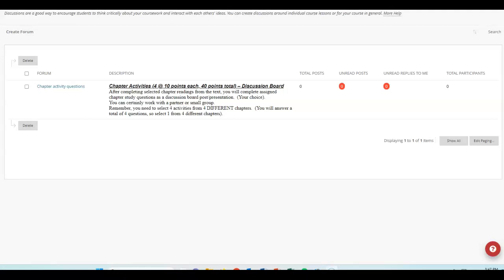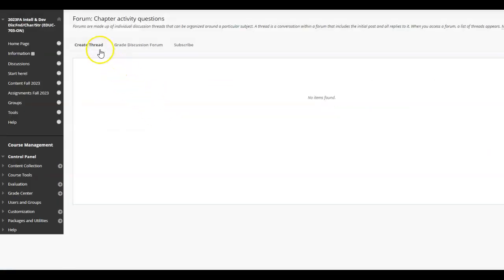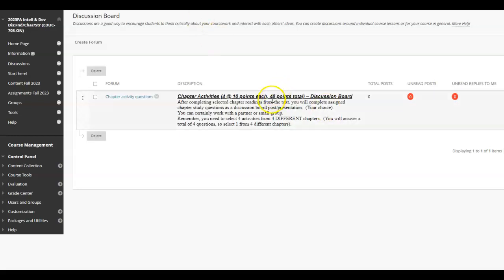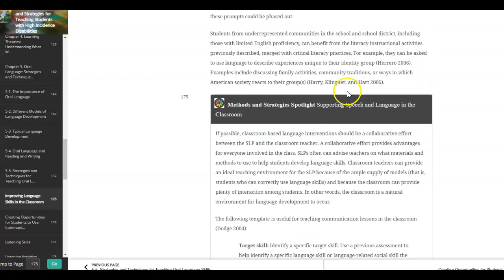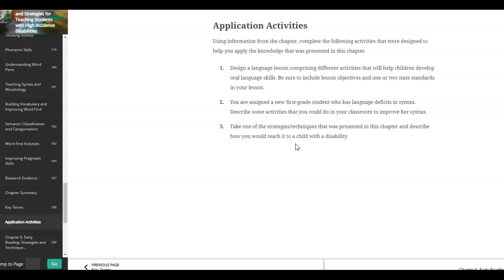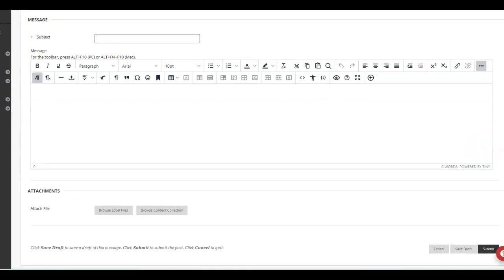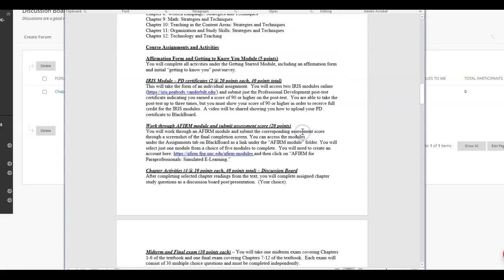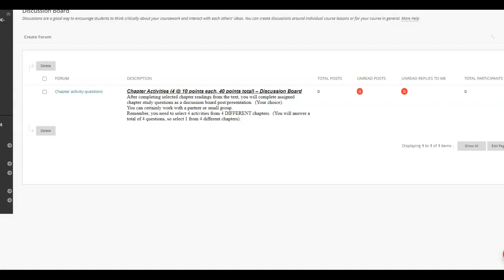Chapter activity questions video, the second part